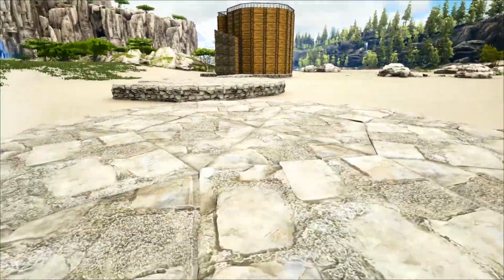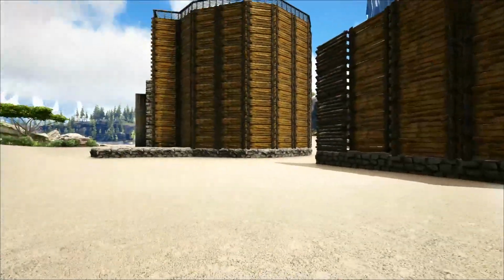Project Round Base Build - How to build a round foundation, how to flip walls in Ark PC Xbox PS4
Round base build suitable for both PVE and PVP, showing you how to lay out the foundations and a trick to flipping wooden walls to give a different look.